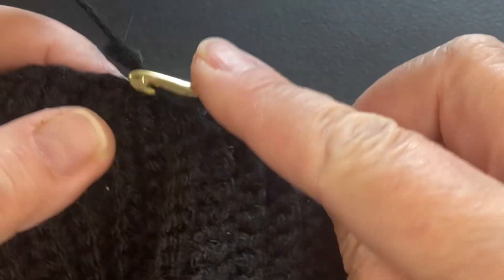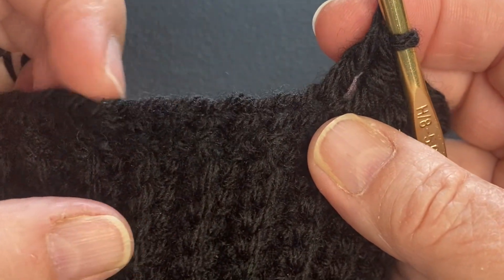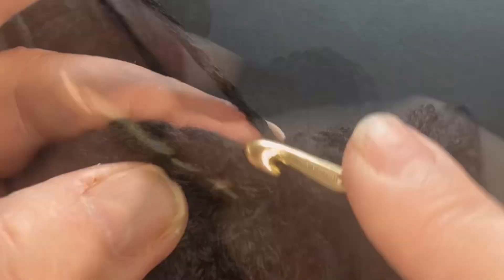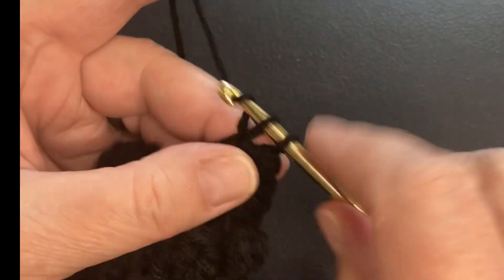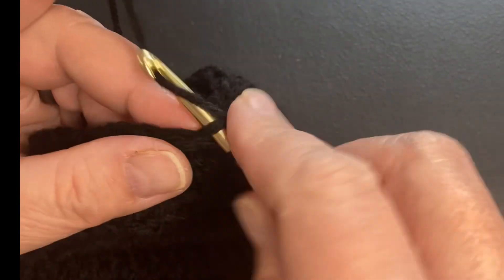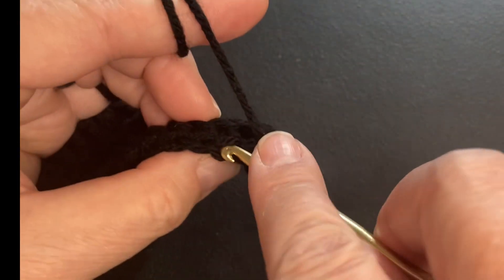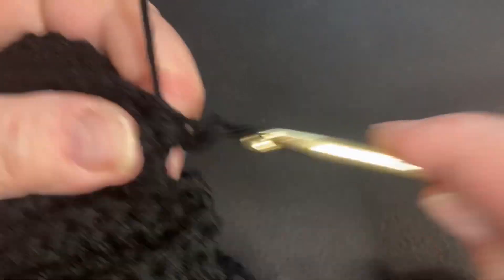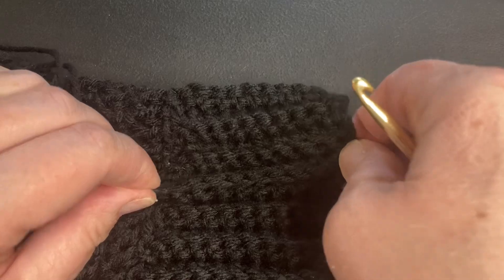Crocheted Leg Warmers Part 2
Mama B gives you a quick lesson on how to crochet leggings with a ribbed cuff on either end of the legging. This is a nice sharp look and while it looks like a very complicated effort, you will see that it is quite simple with outstanding results. with love, Mama B